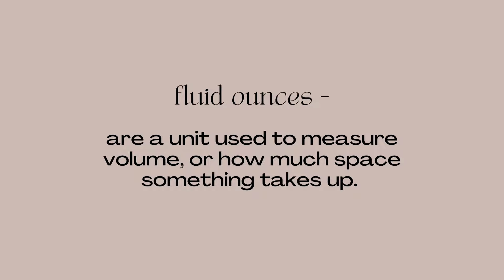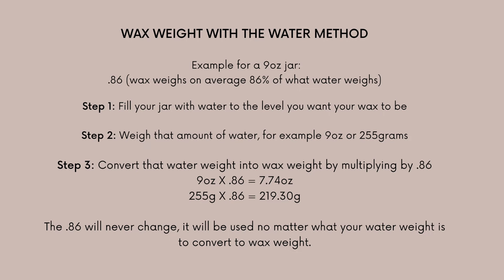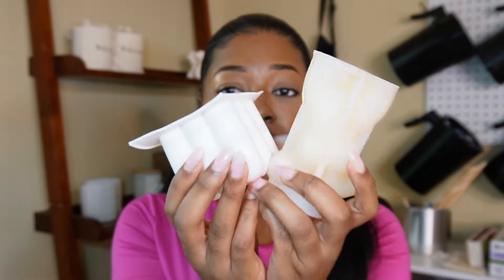how to find the fill weight of any candle jar | Soyaya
Hey besties! Long time no see - missed you guys.

In today's video I will show you how to find the fill weight or net weight (same thing) of any candle jar or vessels you are using! IT'S SOO SIMPLE, trust me!

Let me know what else you are interested in learning about down below. My IG inbox is so overwhelming to go through. I will see your comments or questions much faster on here.

Business IG: soyaya.co